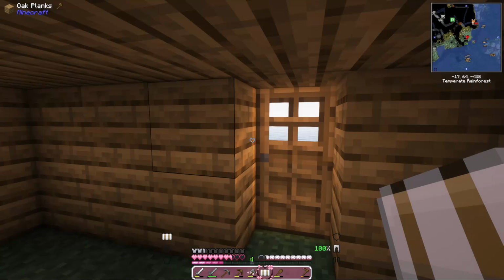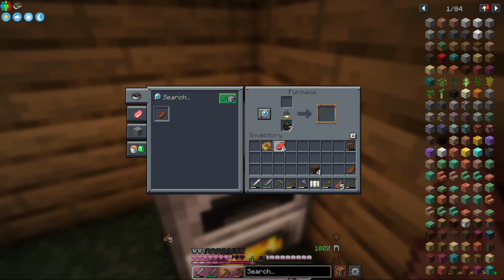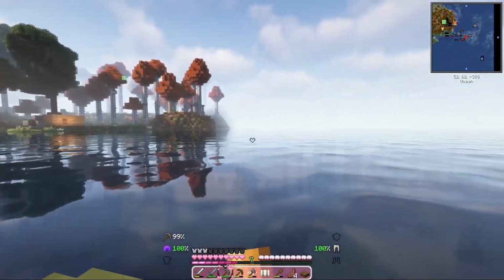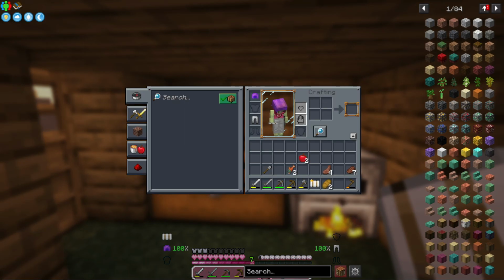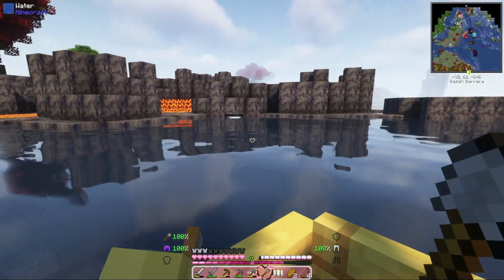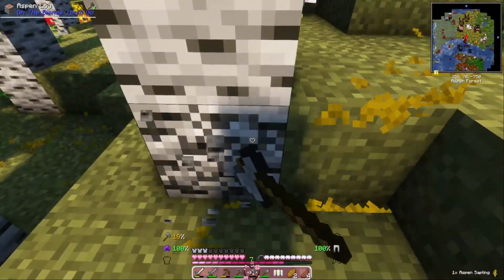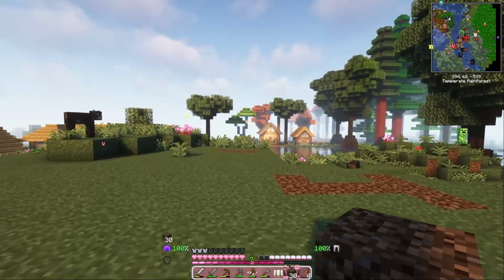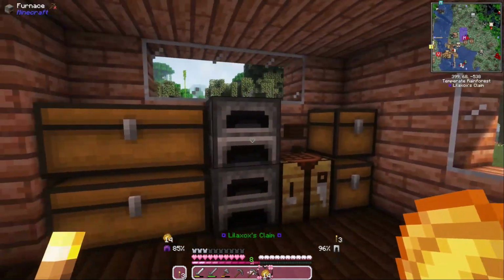Finding a cute village | Better Minecraft Let's Play | Ep 2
✳️ Villager sounds ✳️

(Sorry for the super loud keyboard, I got some quieter switches so hopefully that will solve the problem!)

Mod: Better Minecraft
Version: 1.19.2
Mode: Survival
Difficulty: Normal